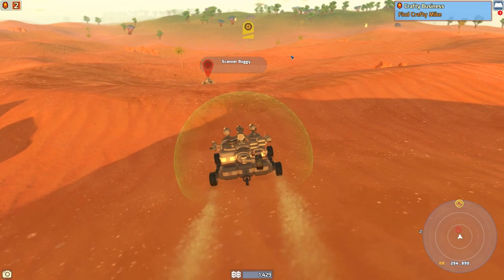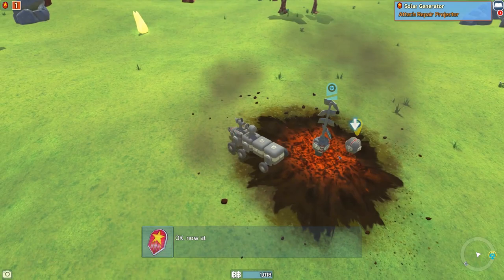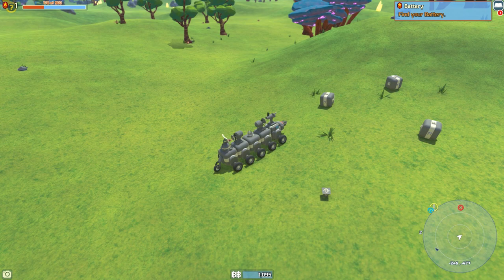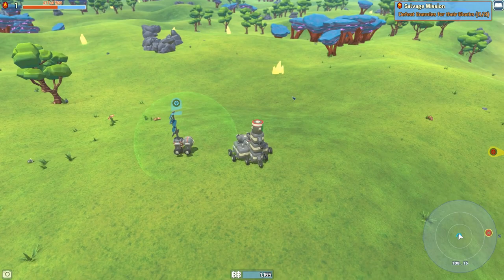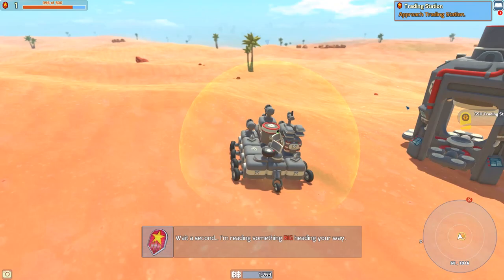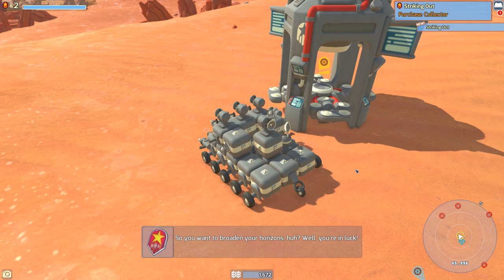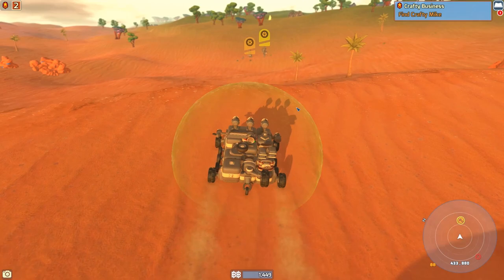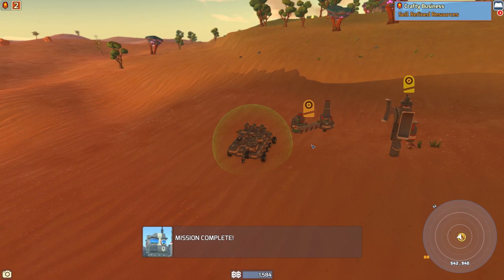TerraTech - Ep 1 In The Beginning !! Z1 Gaming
TerraTech - Ep 1 In The Beginning !! Z1 Gaming. In this episode we revisit an old favorite and see what the new updates have brought to terratech !!

TerraTech: The off-world adventure where you create to your heart's content and then set out to conquer all before you.

Set amongst the stars, TerraTech - which picked up TIGA Awards for Best New IP from a Small Studio in 2014 and Best Action/Adventure game in 2015 - is the story of an Earth contending with an expanding population and environmental damage, with profit-driven multinational corporations leading the charge to seek out and colonise new planets.

Your job is to lead that assault, building contraptions and vehicles out of an array of different parts – some scavenged from others – as you look to harvest resources from your new endless, alien home to send back to Earth. This means, as well as tracking down the planet's assets ahead of your rivals, you will also find yourself taking them on in direct combat, clearing the way for your fleet to dominate the off world.

And with said battles come the spoils of war. New vehicle parts and weapons can be scavenged from other prospectors or built from the minerals and resources you find, and by researching new technologies or buying new blueprints you can further boost your fleet's capabilities.

TerraTech is fundamentally an exploration and combat game. Procedurally generated worlds and an almost limitless array of vehicle design and customisation make for a unique experience for every play through.

Lets Get Social ?!!